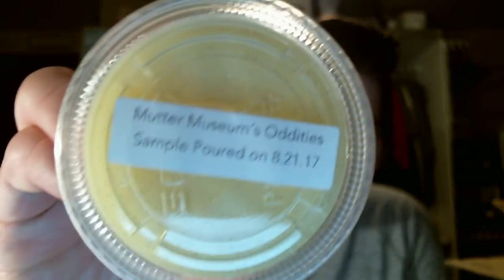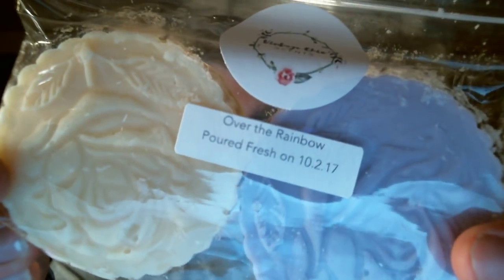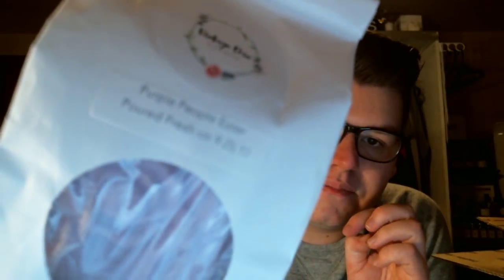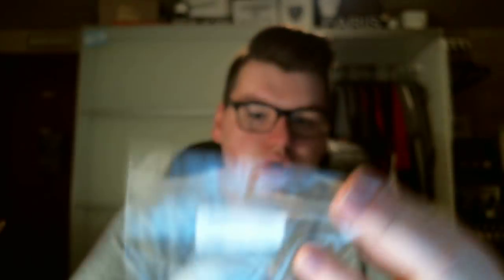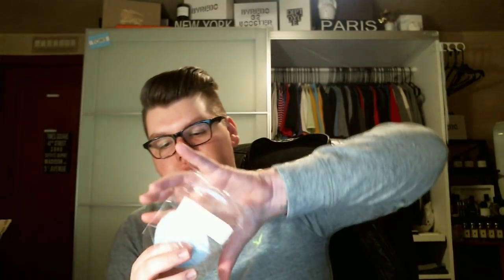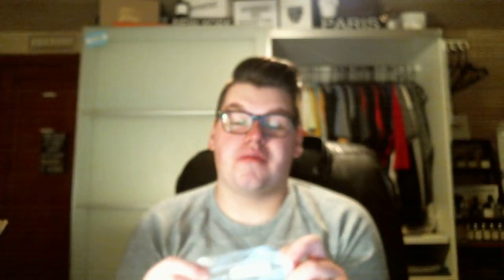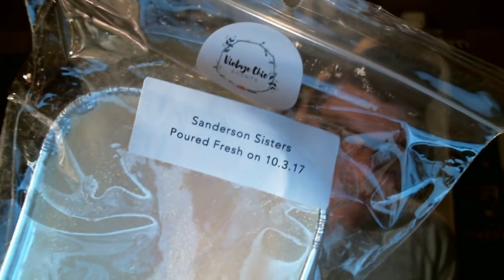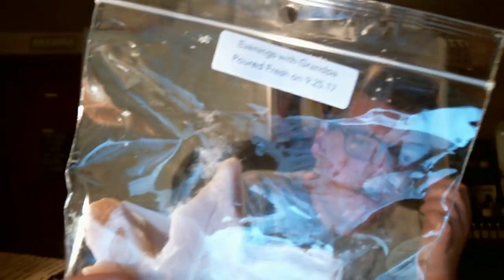VINTAGE CHIC SCENTS HAUL | OCTOBER RESTOCK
Drew Yauch